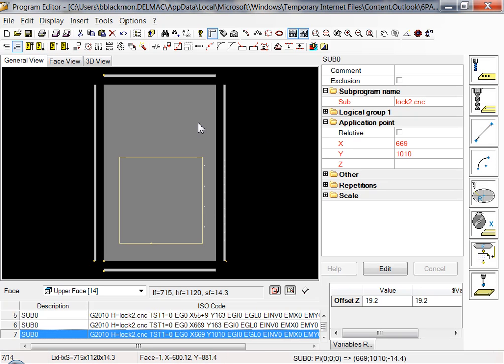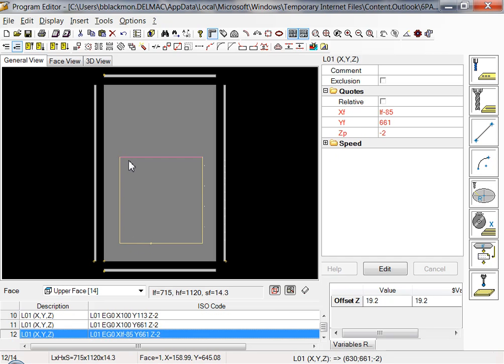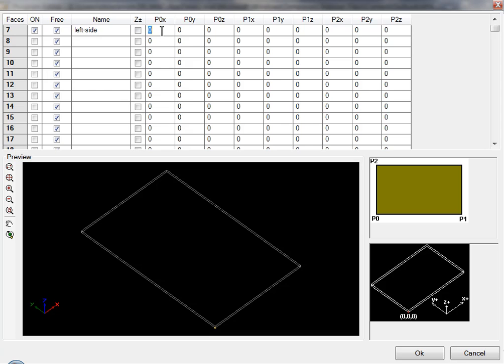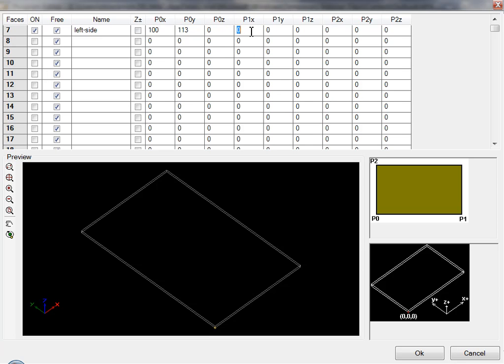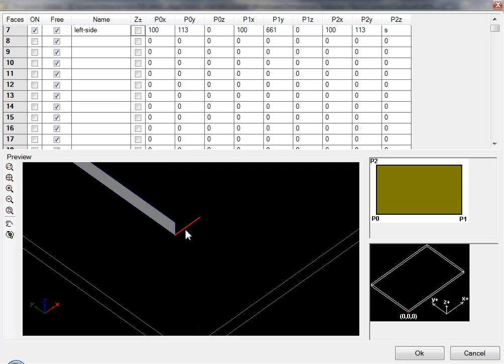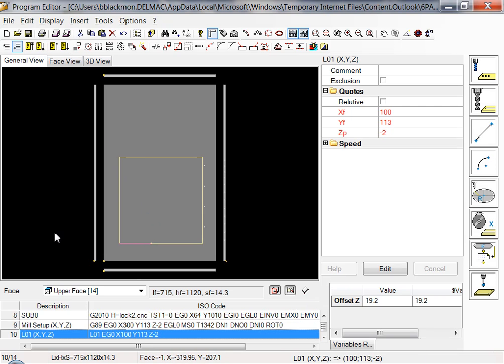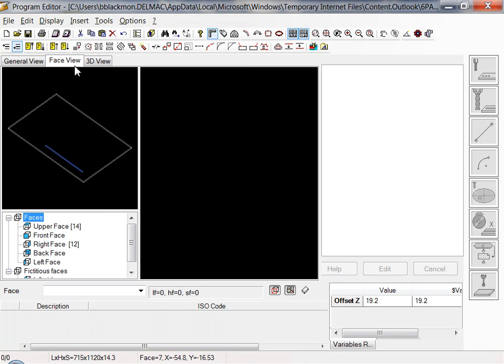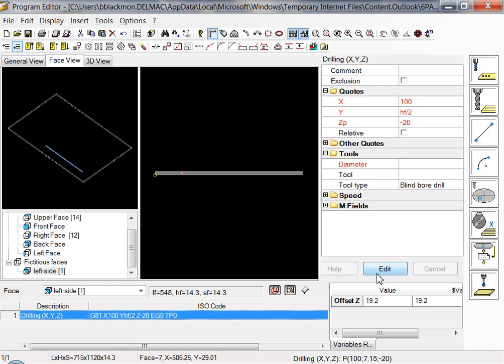Create Fictitious Face #1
First in a series of how to create a fictitious face.